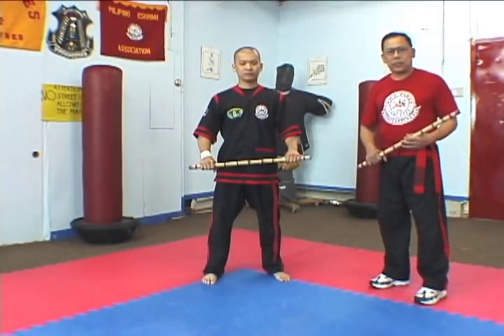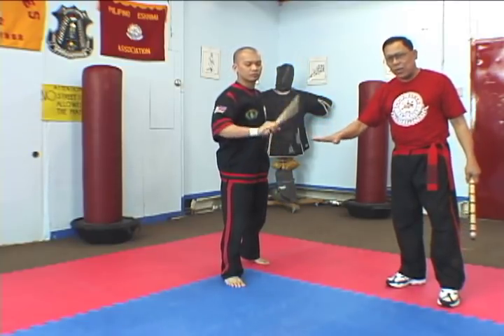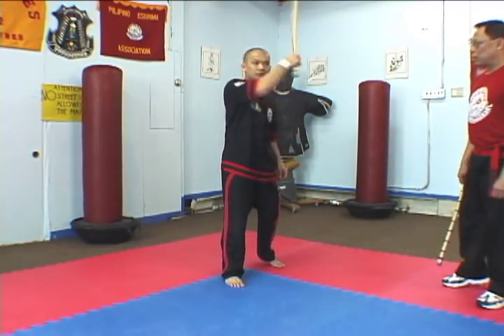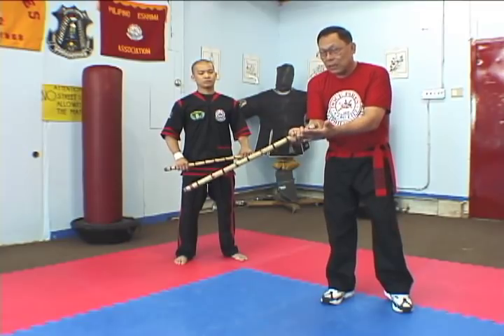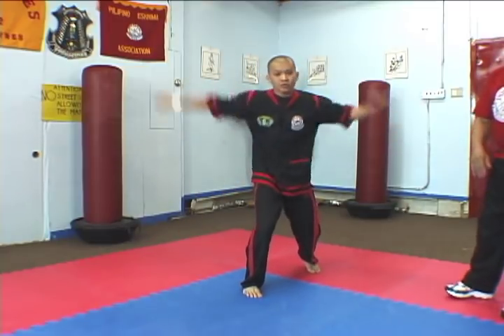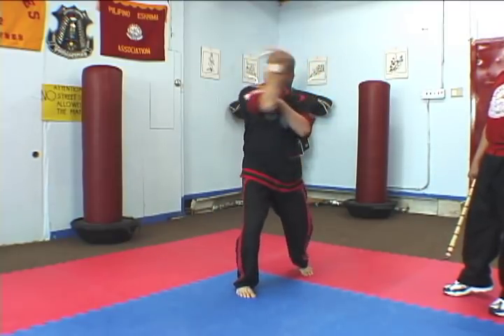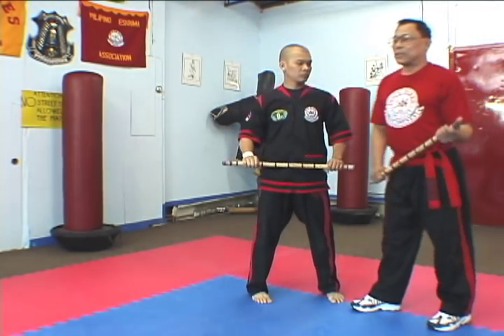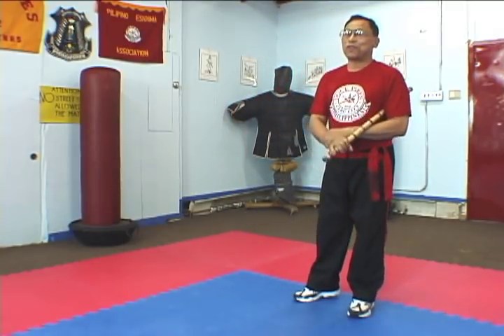Twirling (Amarra / Patuyok)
Footage from an old PIMA Academy instructional video covering Twirling (Amarra / Patuyok).